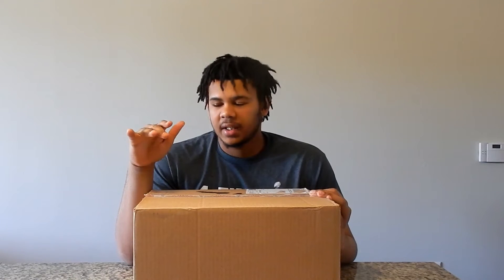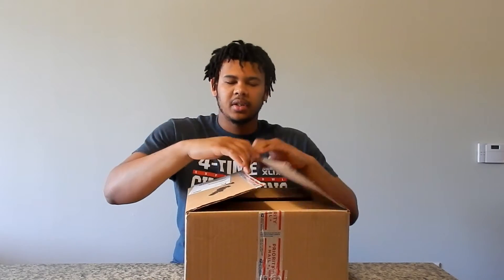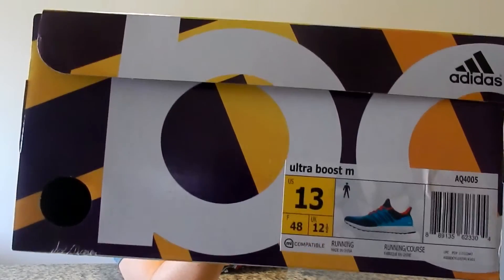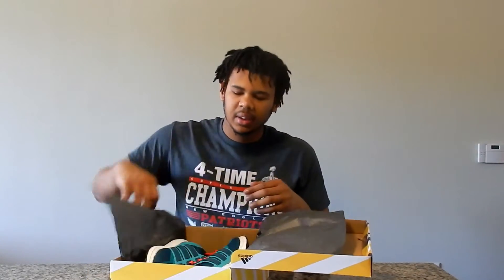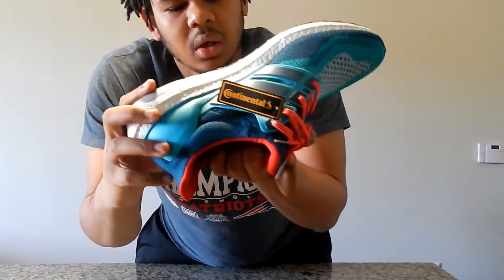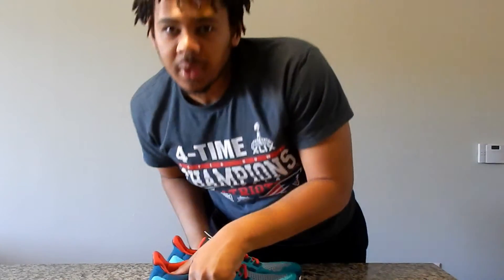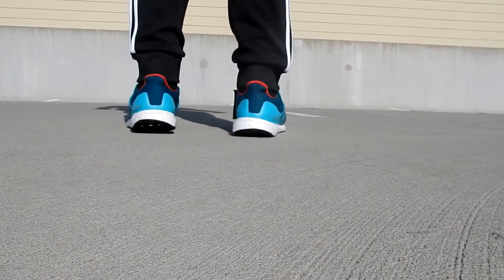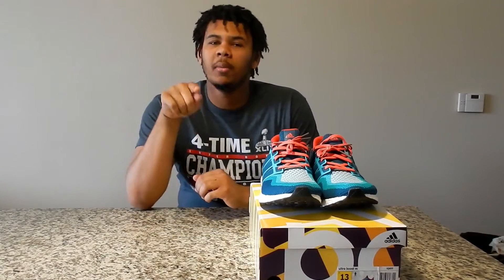Is Detroit Kicks 100% Legit???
Unboxing a pair of kicks from Detroitkicks.com